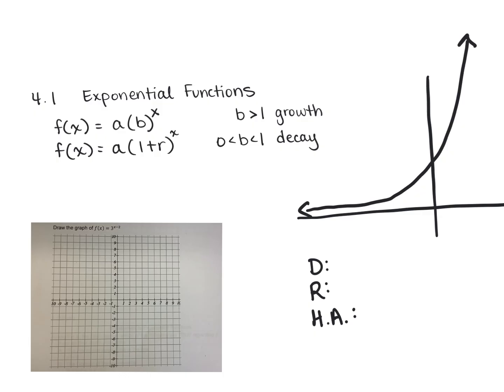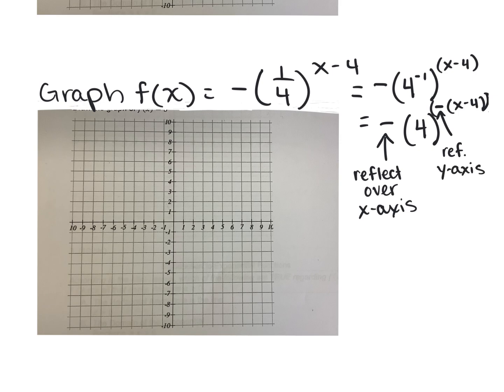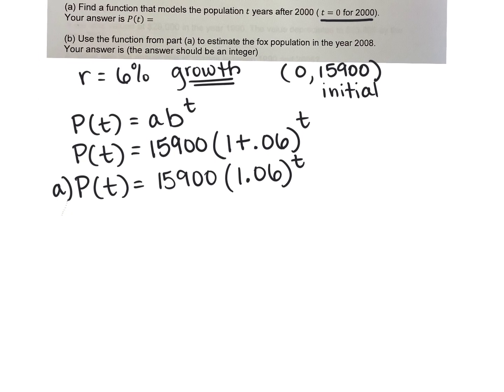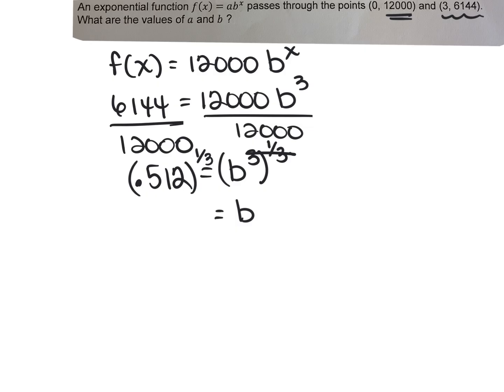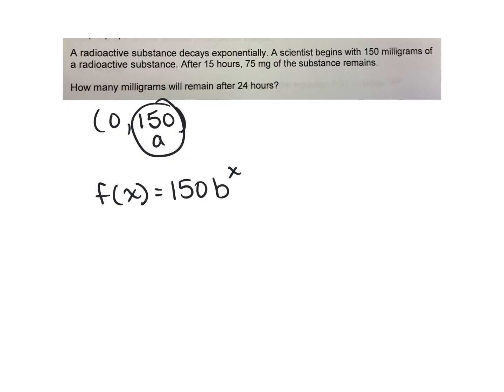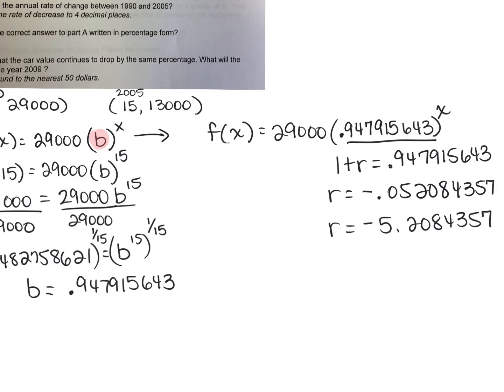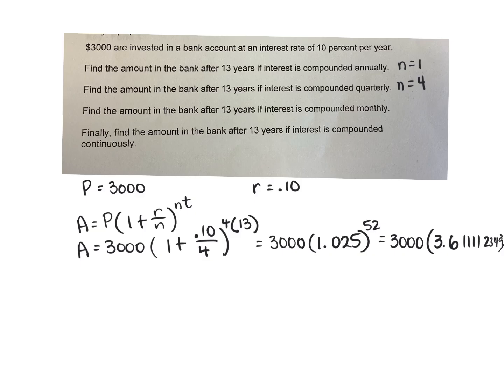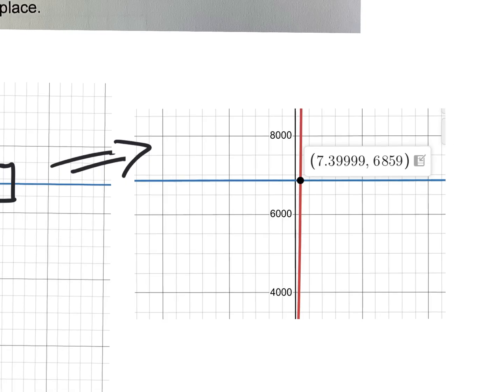4 1 class notes